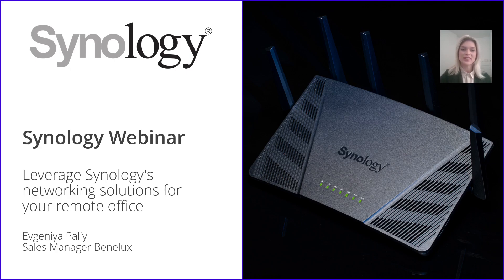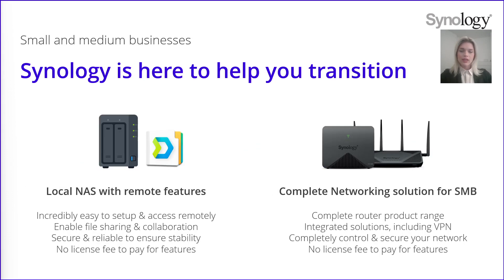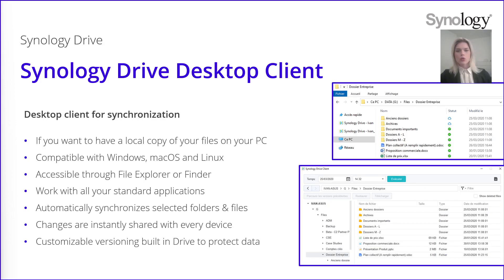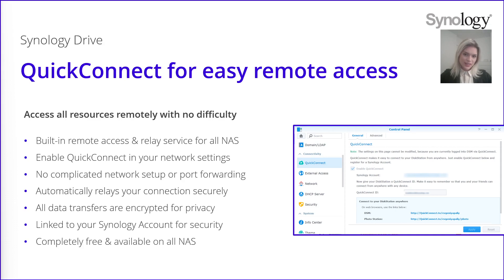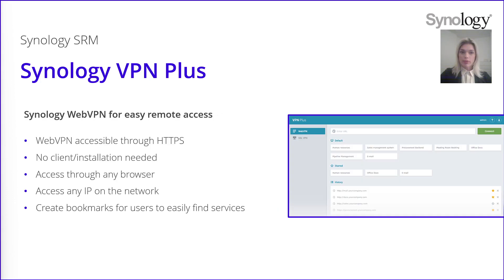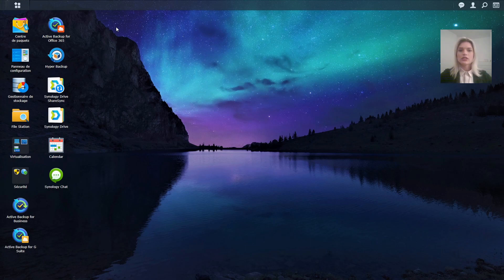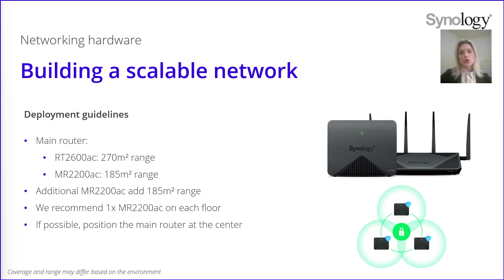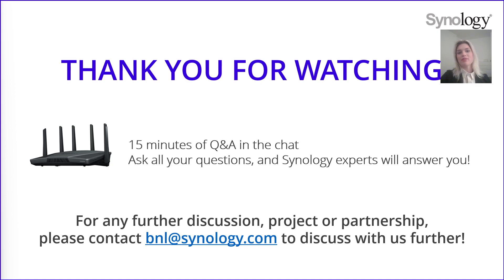Synology Webinar - Leverage Synology's networking solutions for your remote office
In this webinar, Evgeniya Paliy, Regional Sales Account Manager Benelux, explains how to create and optimize your office remotely with Synology networking and collaboration solutions. She shows how to leverage Synology Drive and the Office suite to easily configure your file server and easily collaborate with your colleagues. Also, the new RT6600ax router is introduced with all the new features and hardware description.